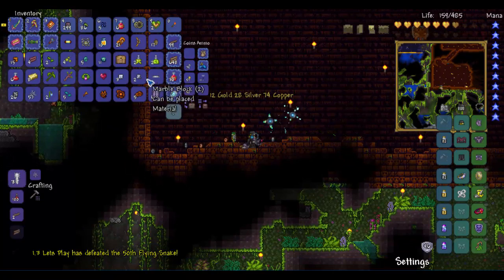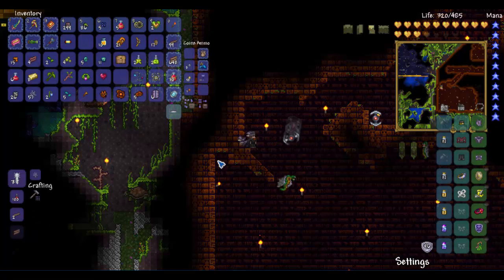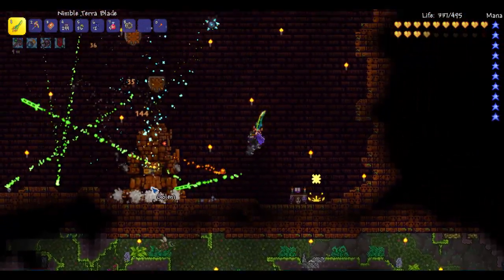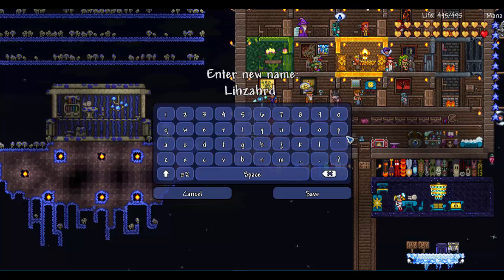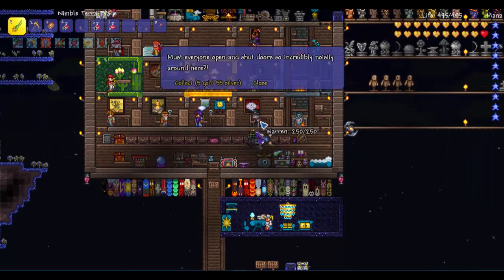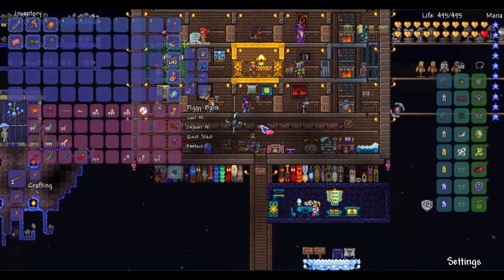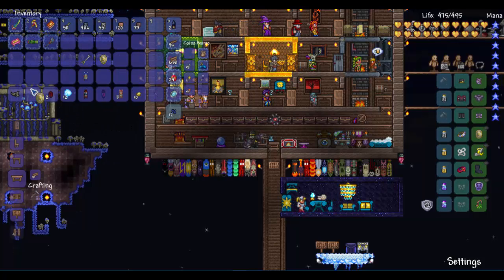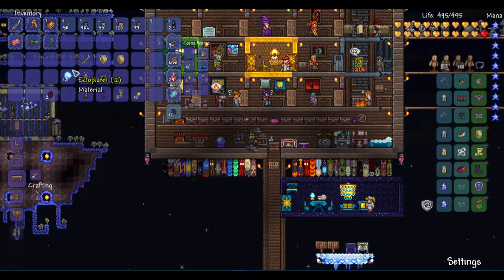SO MUCH GOLD!! - Terraria - Ep 29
I'm basically a gold-ionaire.. But don't worry, I am willing to share for a large fee of gold..

If you enjoyed be sure to smack that Like button!

★Equipment I Use: